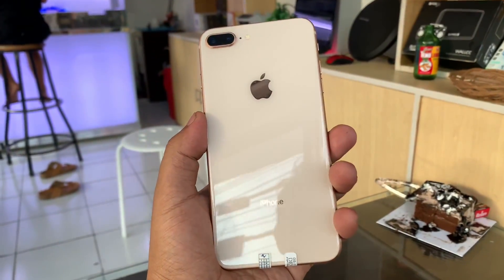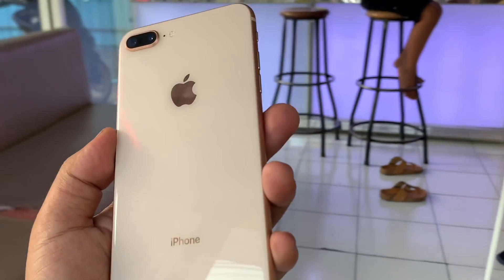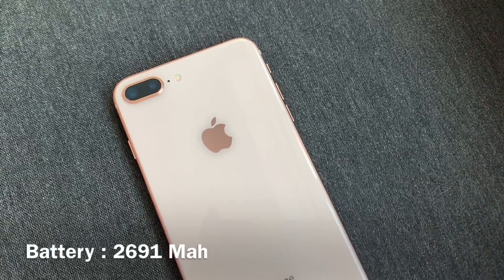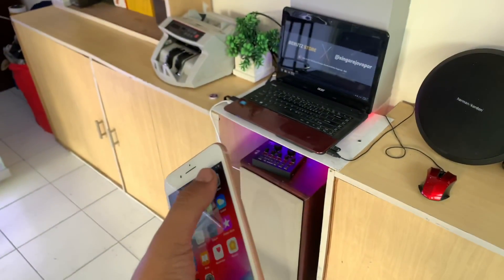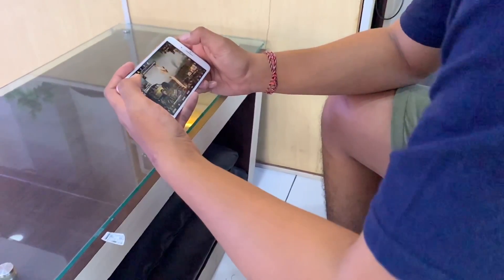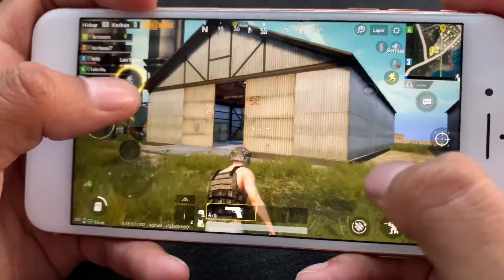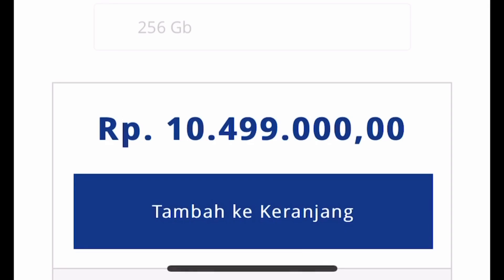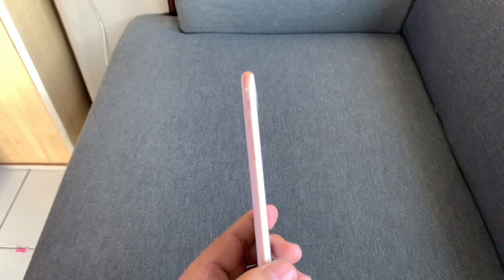Review iPhone 8 Plus di Tahun 2020 - Harganya Sudah Turun!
Banyak banget nih yang request review iphone 8 plus di awal tahun 2020 ini. dan akhirnya bisa juga buat videonya. pada video ini saya membahas , spesifikasi dari iphone 8 plus , termasuk kualitas kamera , gaming (test pubg mobile) dan harga second dan barunya di indonesia saat ini. semoga bermanfaat ya.

semoga bermanfaat ya, dan jangan lupa subsribe!!